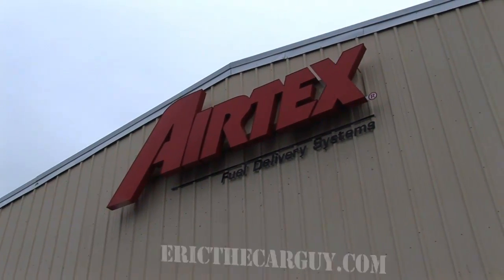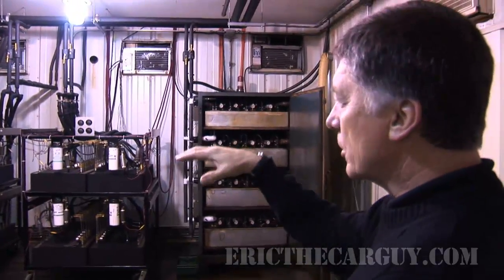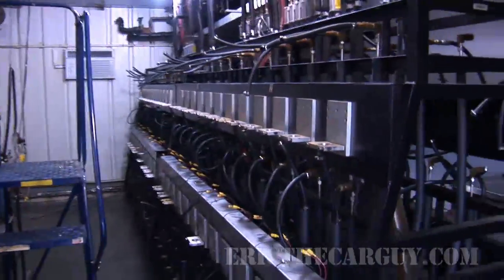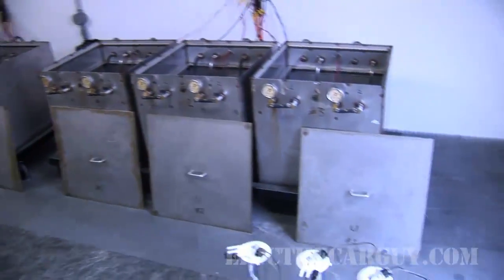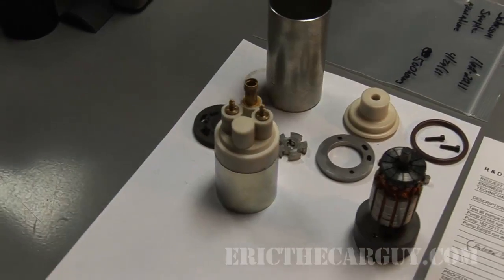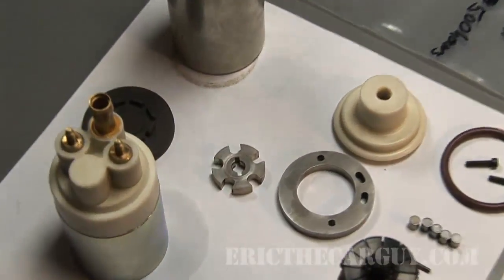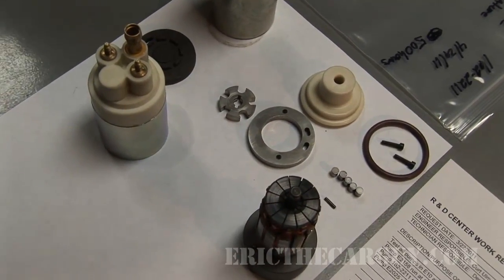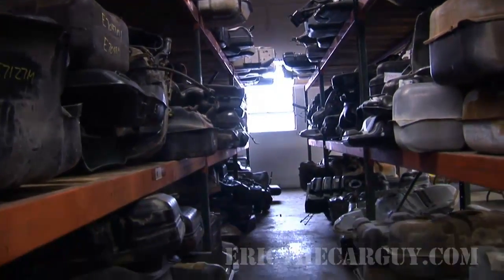Airtex Engineering Tour - EricTheCarGuy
While at Airtex I was able to tour their engineering facilities so have a look at some of the behind the scenes testing that goes on at their facility.

Stay dirty

ETCG